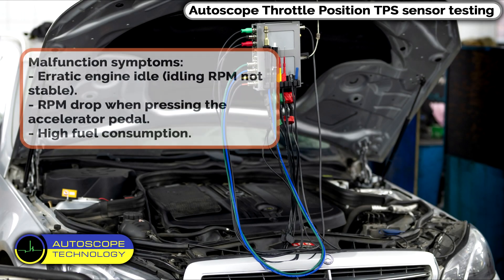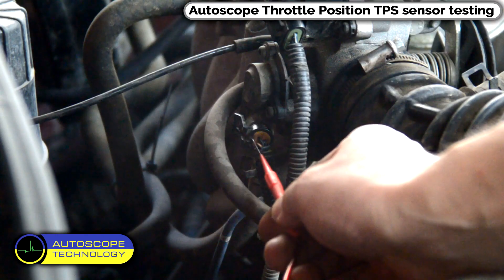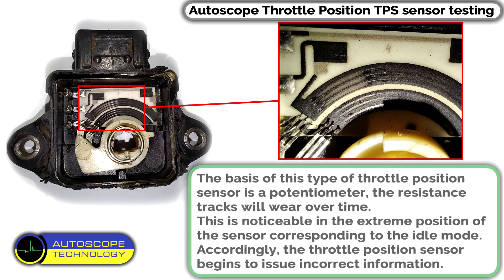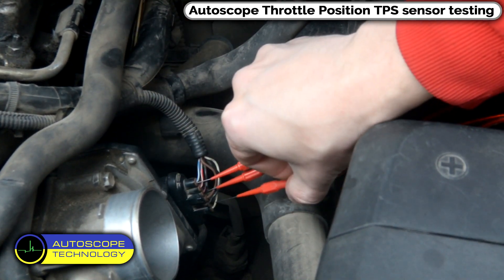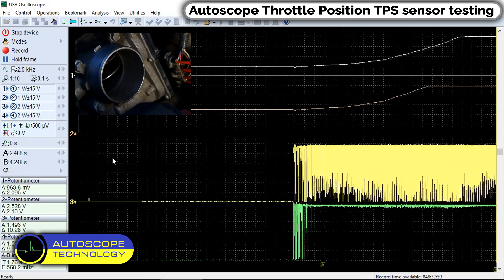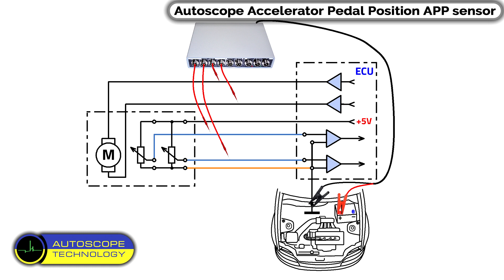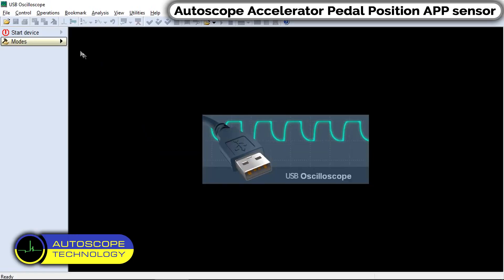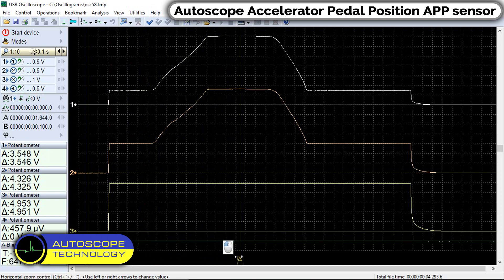USB Autoscope Throttle Position TPS sensor testing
In this video is shown testing of Throttle Position TPS sensor and Accelerator Pedal Position APP sensor.
Typical malfunction symptoms:
- Erratic engine idle, idling RPM not stable.
- RPM drop when pressing the accelerator pedal.
- High fuel consumption.

We connect the equipment and record the signals.
We observe the operation of the system and compare good example with a faulty sensor waveform.